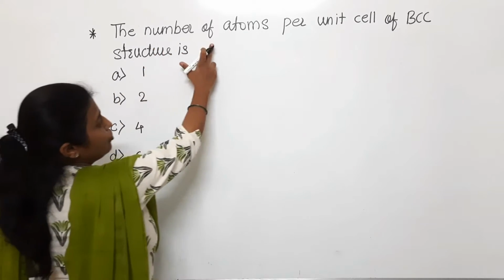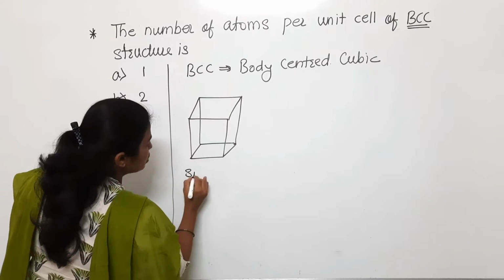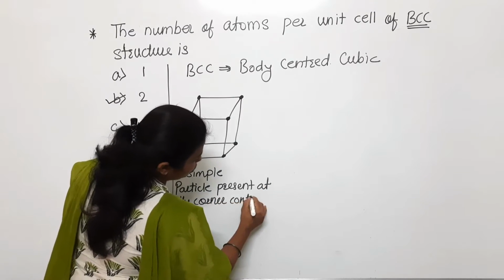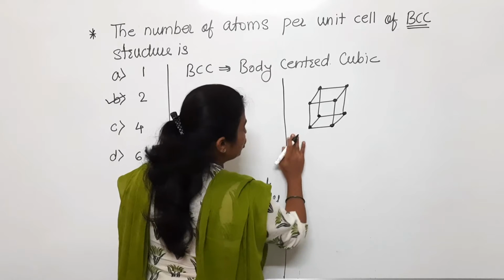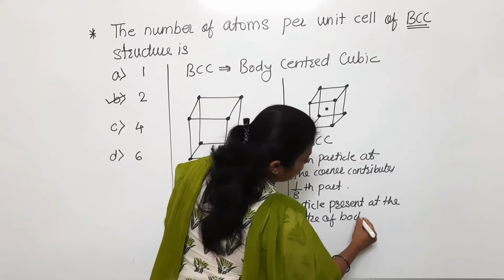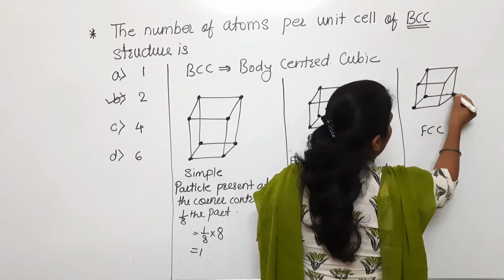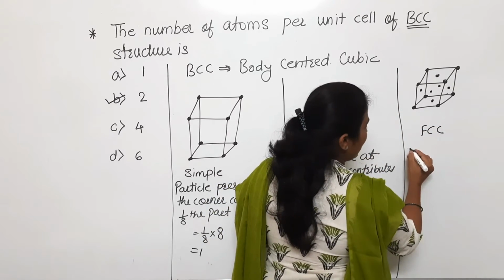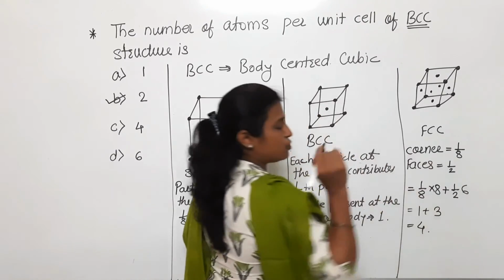The number of atoms per unit cell of BCC structrure is // Solid State // Swapna Kade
The number of atoms per unit cell of BCC structrure is